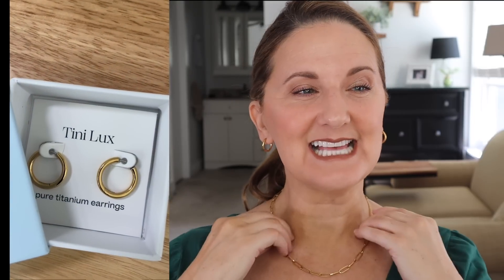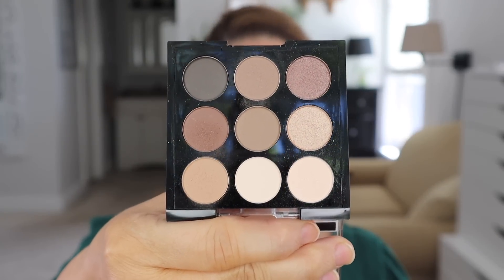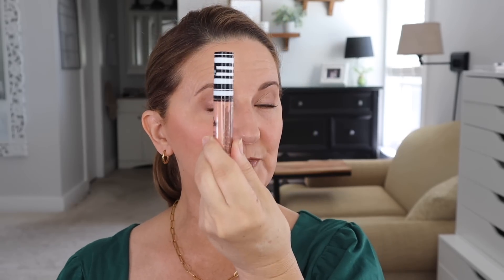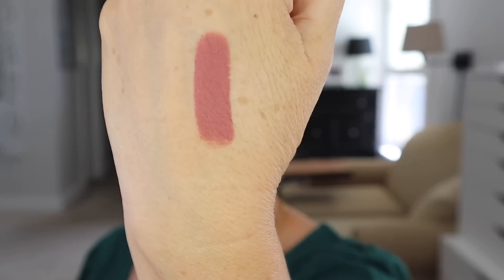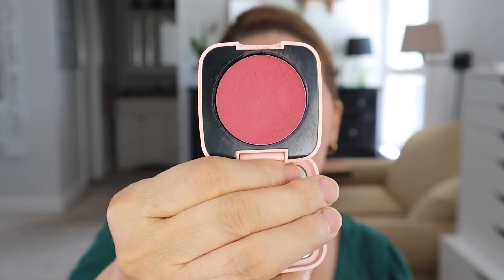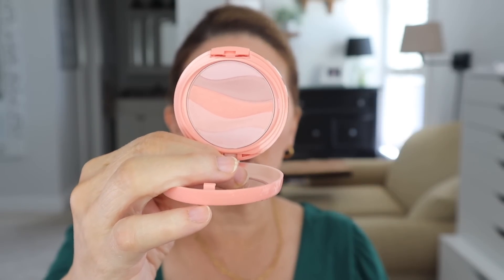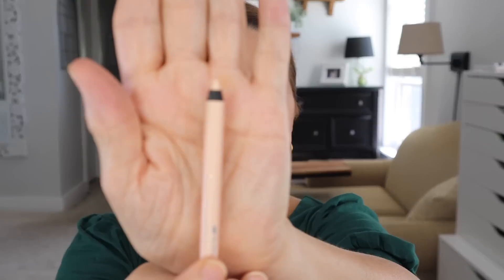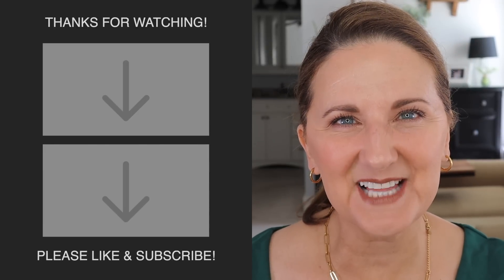20 Beauty Reviews in Under 15 Minutes - SPEED Reviews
A review of some of the products I have been using over the past couple months. Are they good for Over 50?

Products Mentioned ⤵️
♦️Lumineux Non-Toxic Whitening Strips

* Tini Lux Medical Grade Jewelry (BOBBIE20)